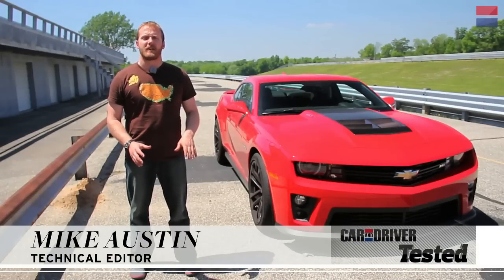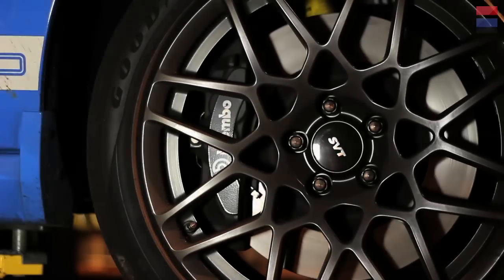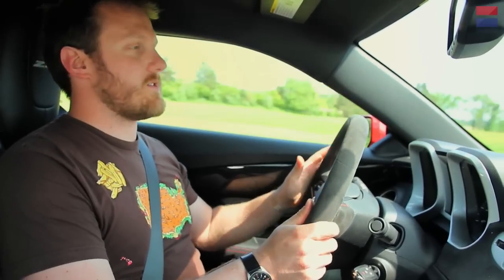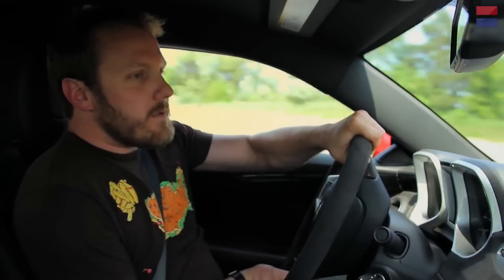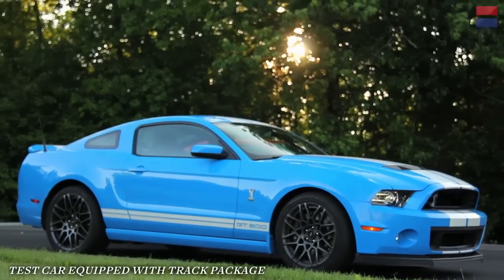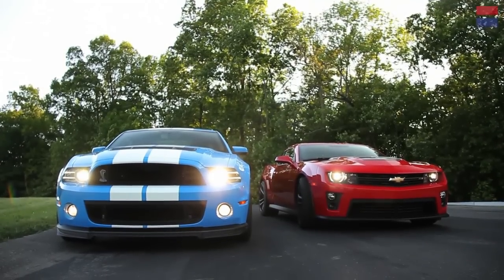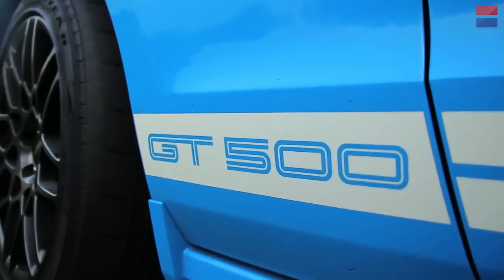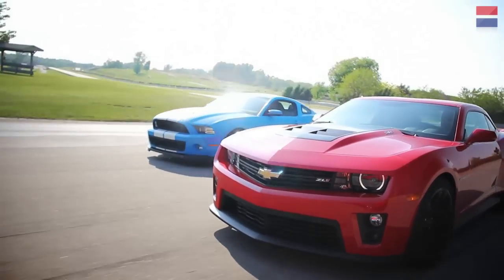Showdown - 2012 Chevrolet Camaro ZL1 vs. 2013 Ford Mustang Shelby GT500 - CAR and DRIVER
We take the 2012 Chevrolet Camaro ZL1 and 2013 Ford Mustang Shelby GT500 to the track to see which one will be supreme in the pony-car kingdom. It's the ultimate muscle car show down. Need we say more?

CARS: Chevrolet Camaro ZL1, Ford Mustang Shelby GT500
LOCATION: Belding, Mi.
MAG EDITORS: Daniel Pund, Michael Austin

Each week, the Car and Driver YouTube Channel will launch episodes of The Full Hoon, Car and Driver: Abroad, Car and Driver: Tested, Popular Mechanics Saturday Mechanic and How'd They Do That, and Road & Track Presents.